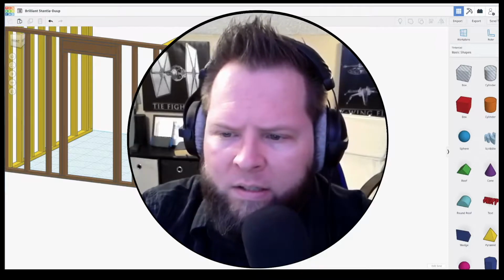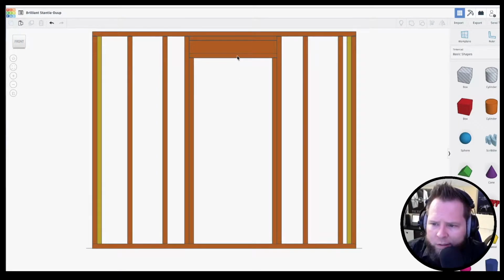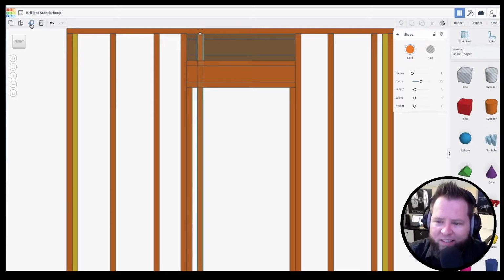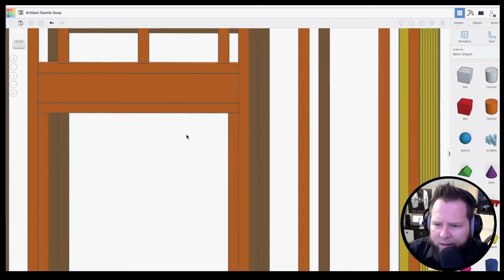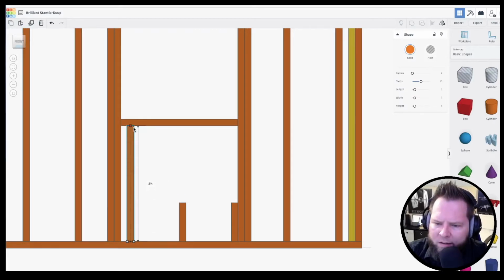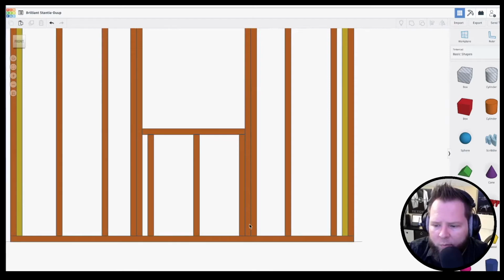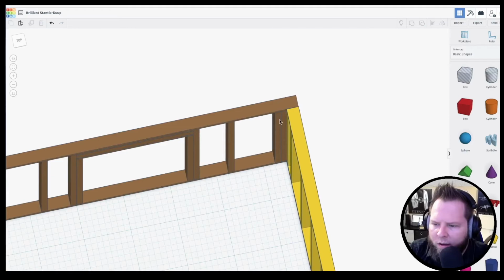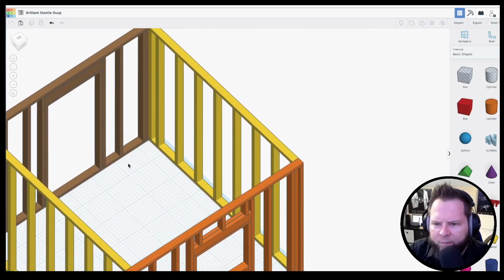Wood Frame Shed in Tinkercad! (Part 3)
In this video, I show you how to "build" a wood frame shed to a 3/4" = 1' scale in tinkercad. Enjoy!